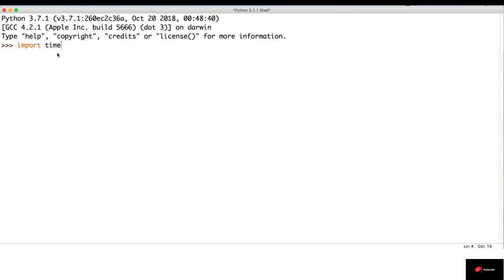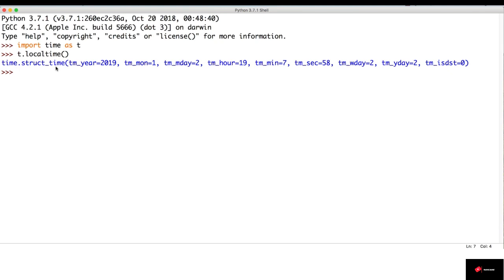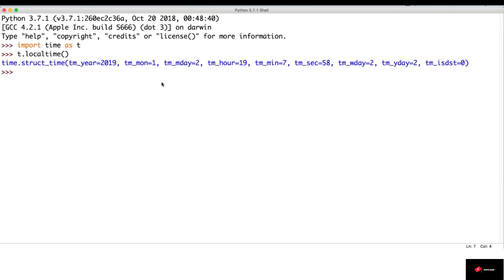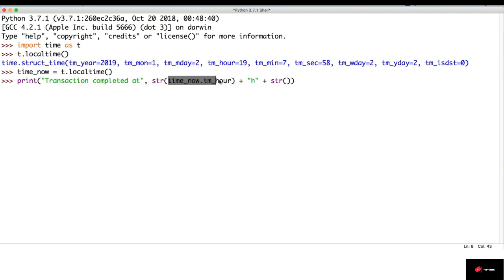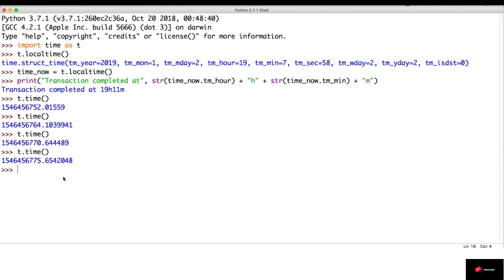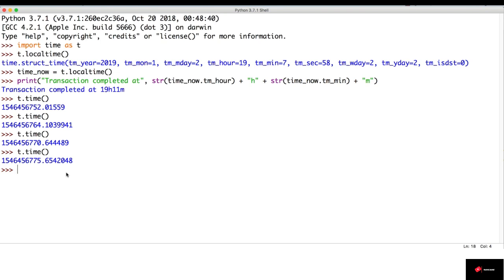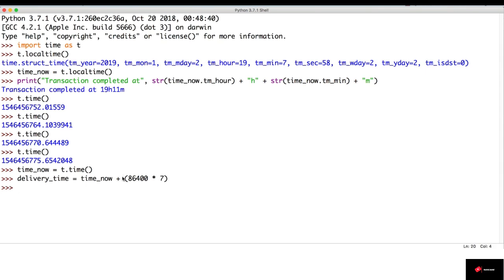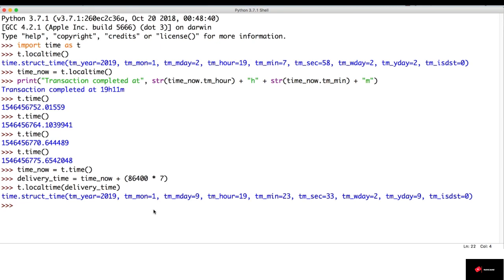27. Time Python Full Course Beginner To Advanced Guarantee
In this video I am Provide Python Full Course Beginner To Advanced Guarantee 1. Time